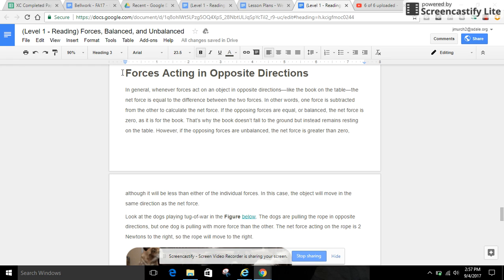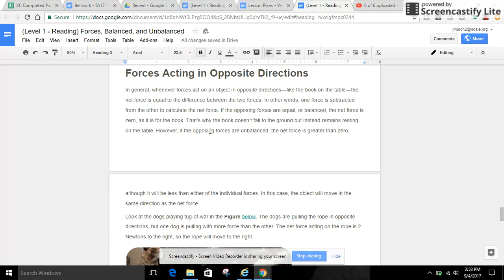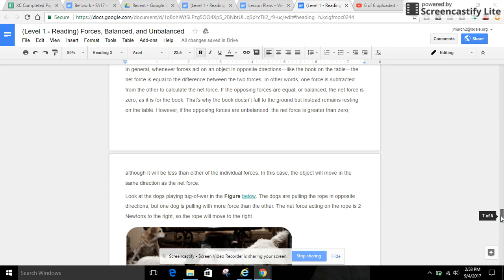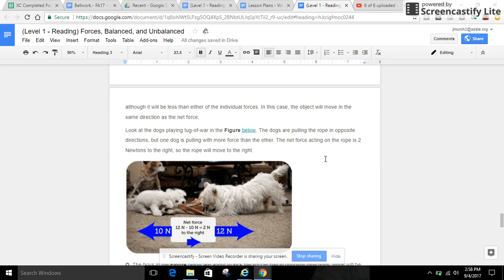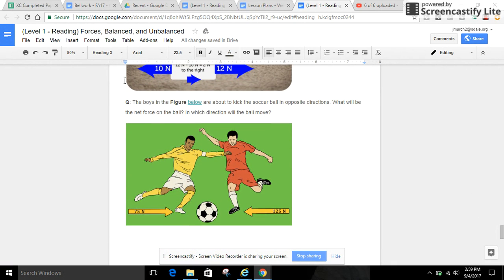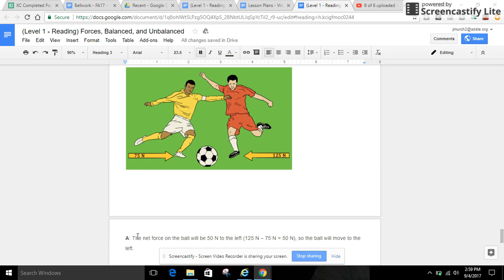Reading Forces - Paragraph7